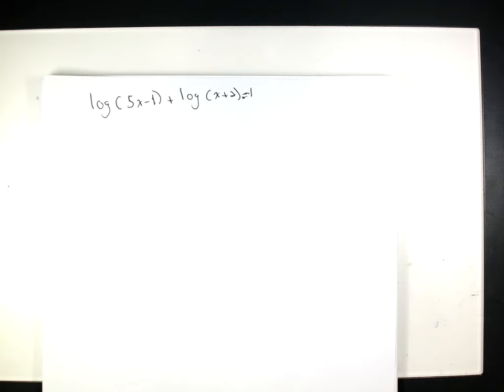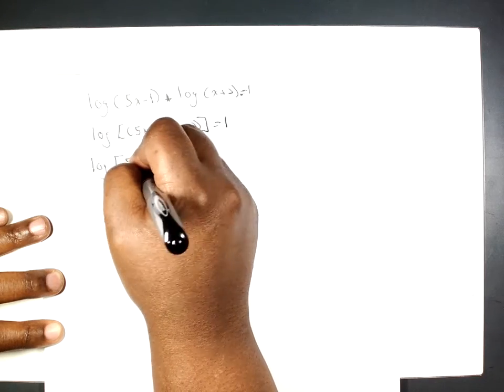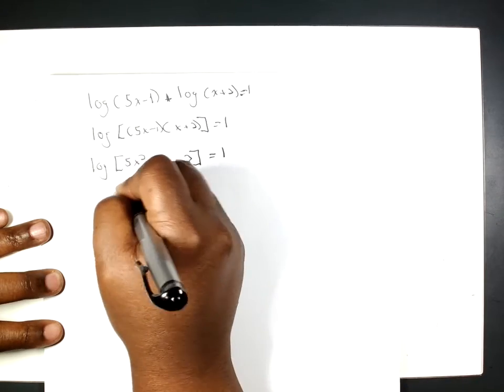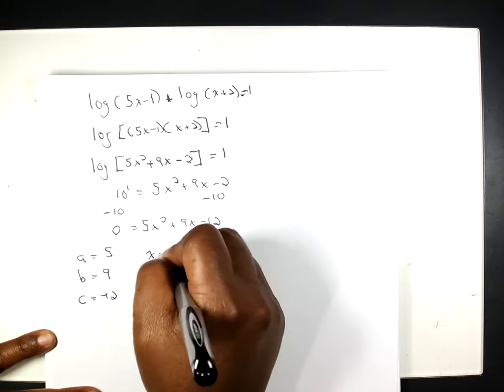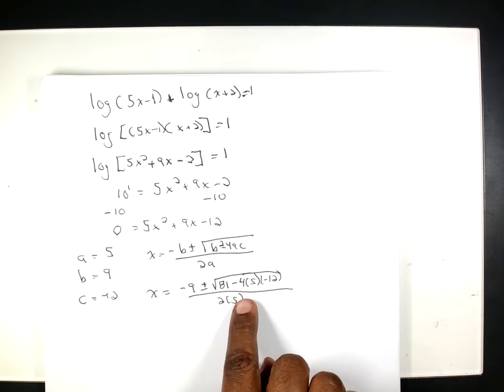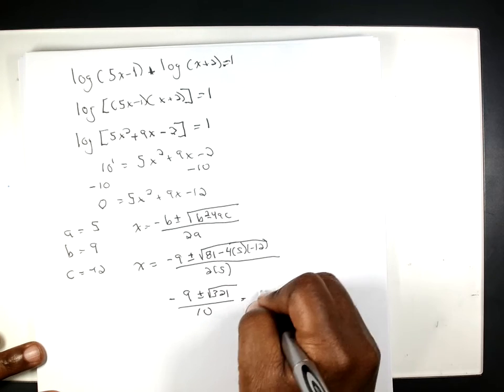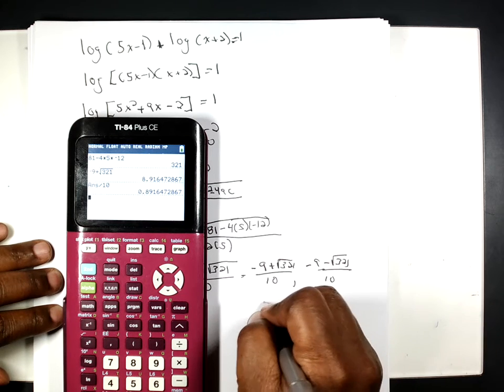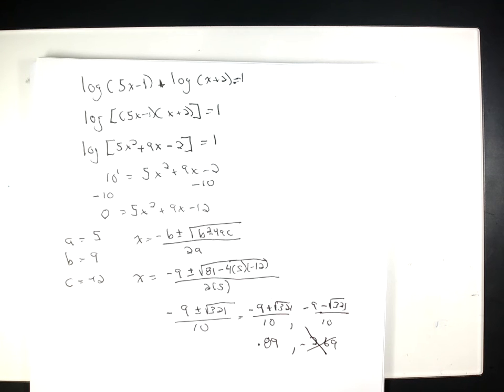Tech 2 Homework Question 13.6